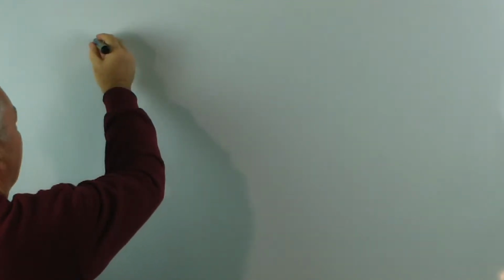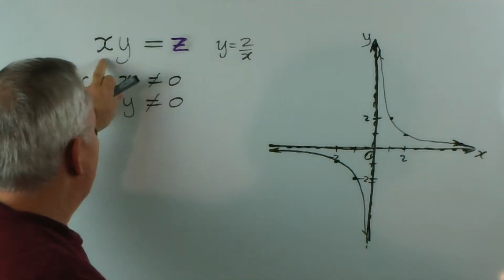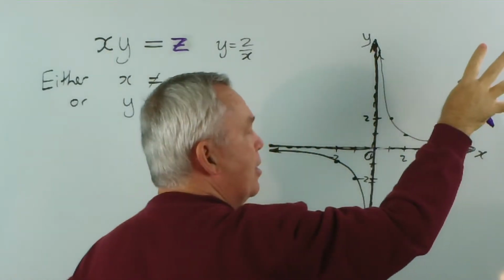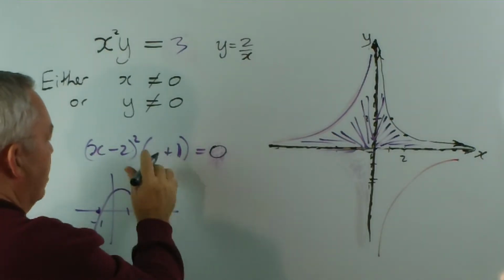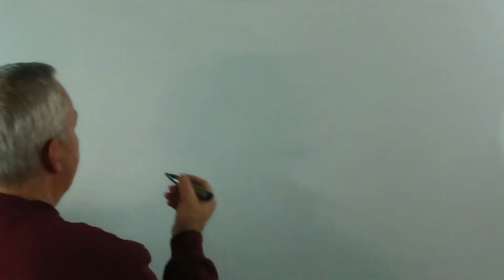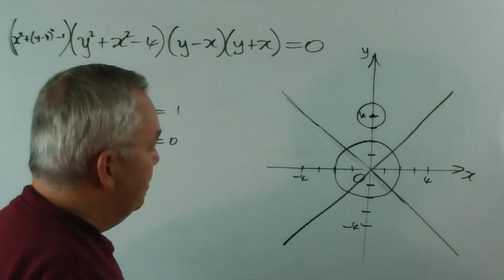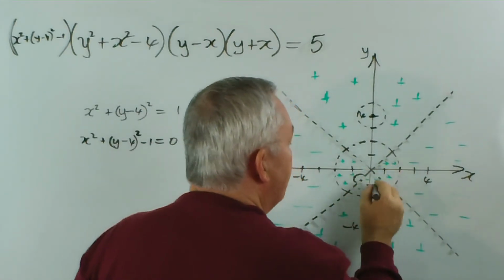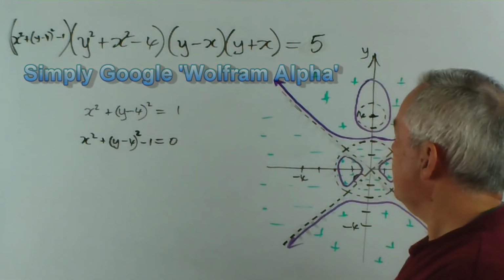Graphical-Conceptual Synthesis Between Roots and Asymptotes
When analysing polynomials we look for roots.  When analysing hyperbolae (and their relatives) we look for asymptotes.  One is located where zeros have to be, and the other is where zeros are impossible!

We can see a connection between the two ideas when we think in terms of three-dimensional surfaces and select a z-value (third axis/dimension) that gives us contours.

If you are able to imagine or picture the three dimensional surface, it will help you understand how to interpret what the asymptotes are telling you about the graph.

QUALIFIER:  In this series of videos the curve may not exist in all the locations that I describe.  If the numerator is sufficiently small, it will ... but, if you think of these graphs as contours of a three dimensional surface, you will see that sometimes the hill-hummock-mountain does not have sufficient altitude to meet the contour line.  Because I am demonstrating principles of locating the graphs, I have not taken the time to substitute values to determine whether the contour lines actually exist.  This is a potentially time-consuming and difficult procedure (especially with difficult relations) and would detract from what I am trying to achieve and make the videos very much longer!
and do not see the same result, try multiplying the numerator by a small coefficient like 0.05 and see if that makes a difference!  As always, I encourage you to experiment.